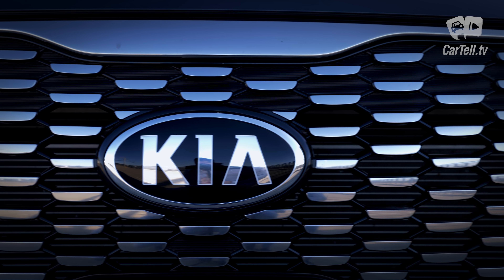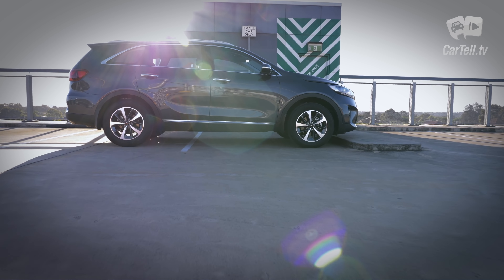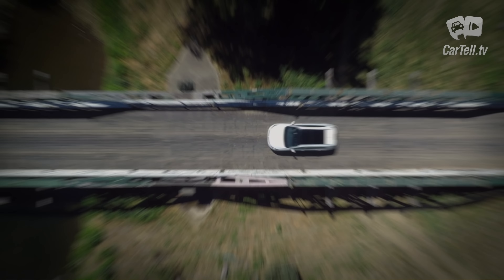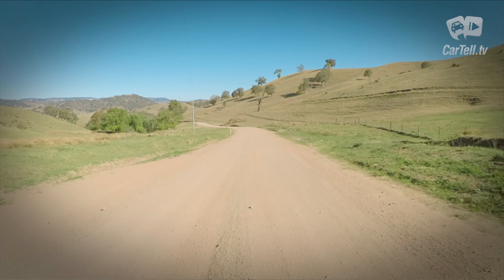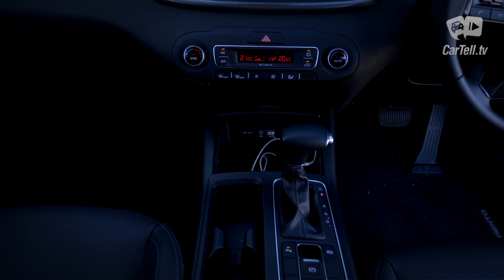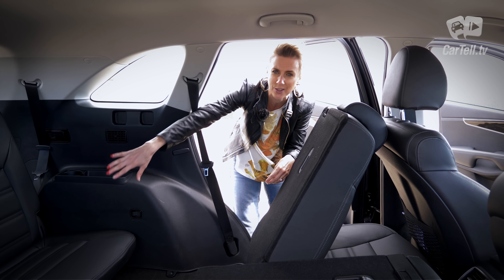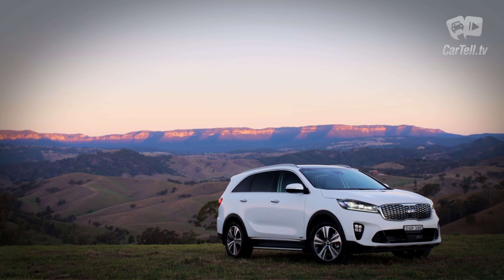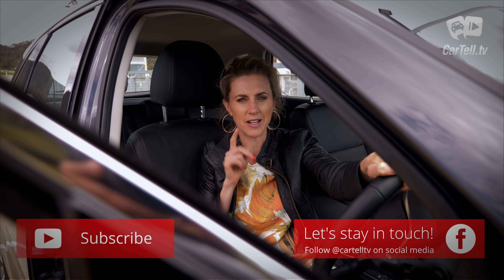2019 Kia Sorento Sport Review | CarTell.tv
Amelia reviews the 2019 facelift Kia Sorento in it’s near bottom Sport trim. It’s a mid-size SUV with 7 seats but also the largest SUV on offer by Kia.

There are four trim levels on offer in Australia for the Kia Sorento - Si, Sport, SLi, and GT-Line.

There are two engine options in Australia.  A 2.2-litre diesel with 147 kW of power and 441 Nm of torque and a 3.5-litre petrol with 206 hp and 336 Nm of torque.

The Kia Sorento has a good design, is spacious with a well laid out interior, great materials, loads of practicality, comfortable ride and a car you should definitely consider if you are looking for a 7-seat SUV.

For more information on the Kia Sorento as well as other car news and car review videos, visit: